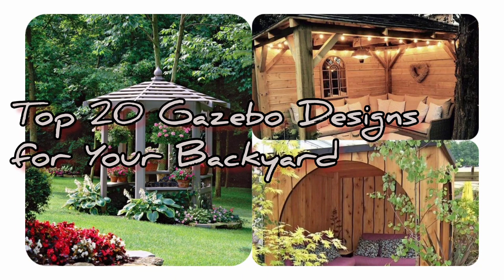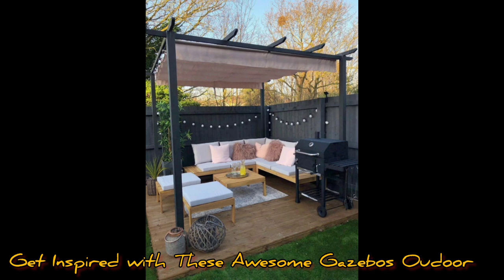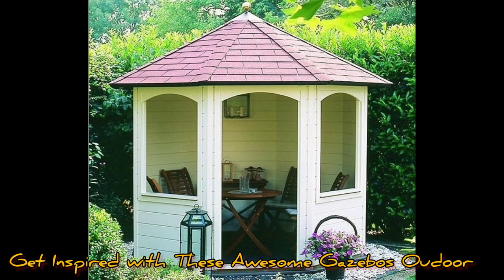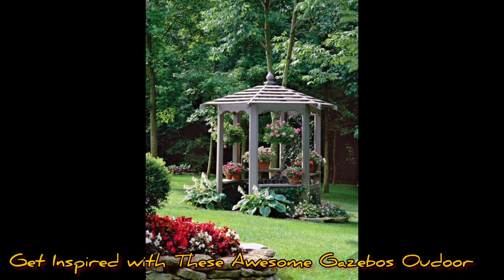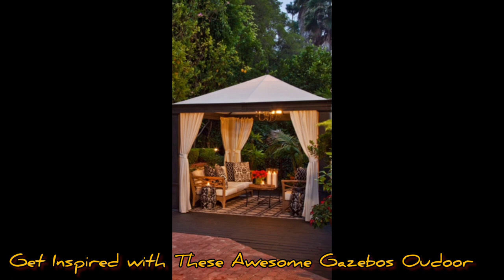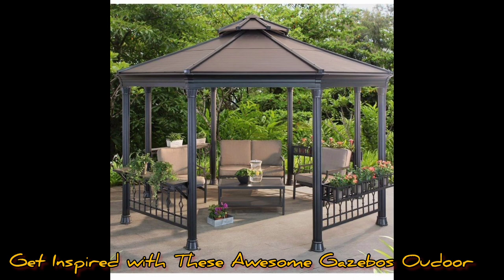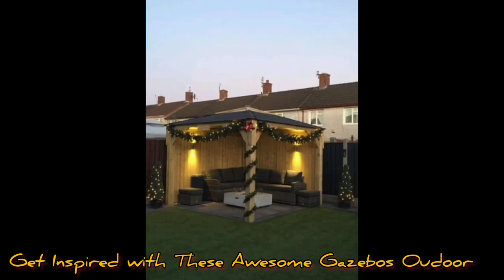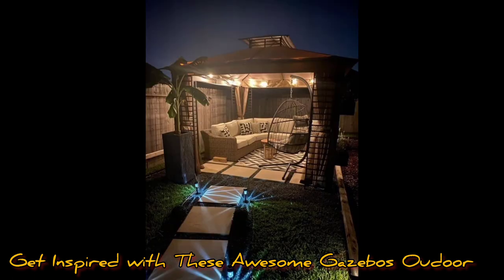Top Stunning Gazebo Designs Ideas to Complete your Backyard | Cozy Home Decor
Gazebo Designs are getting more and more popular in town!  If you have a backyard and you yet to have an idea whatsoever to do with it, build a gazebo, trust me, you will not regret it! Sharing is Caring!